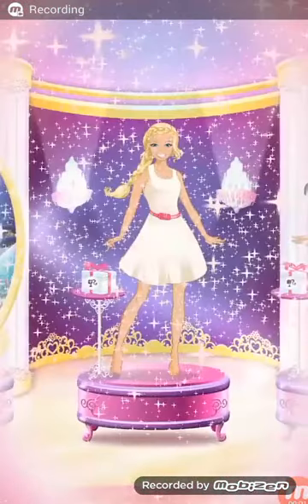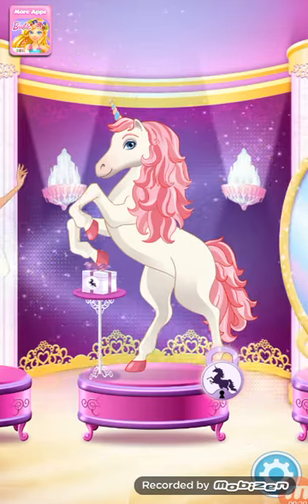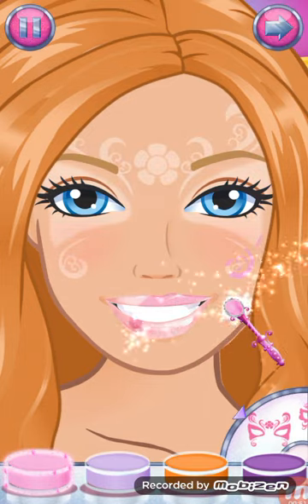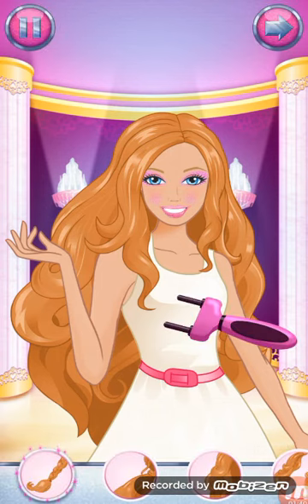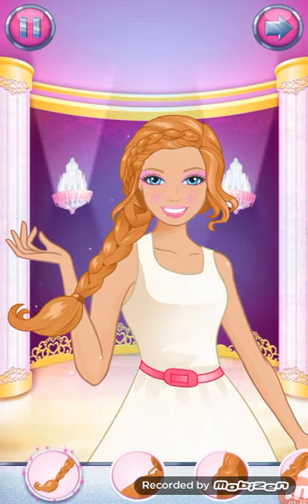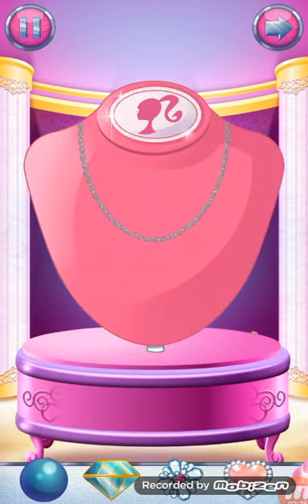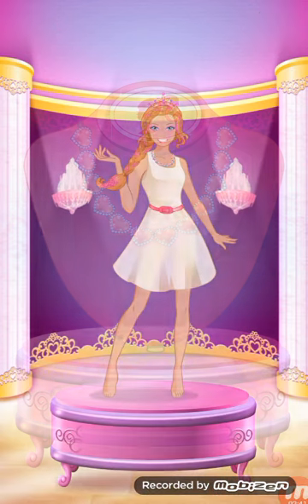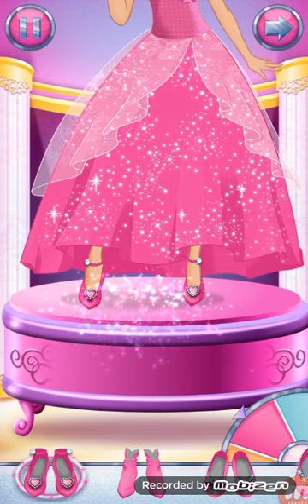barbie magical - princess pink